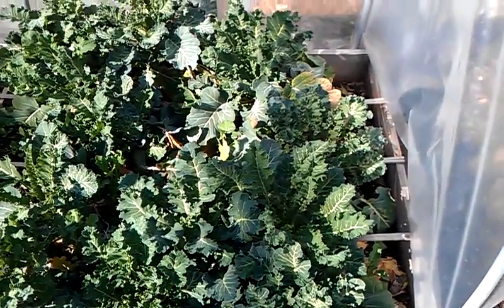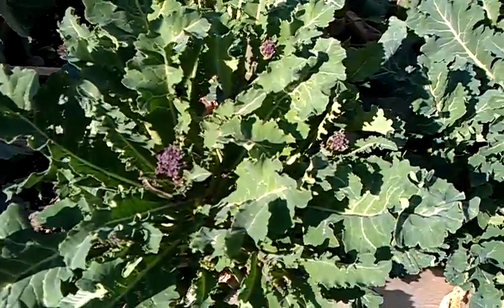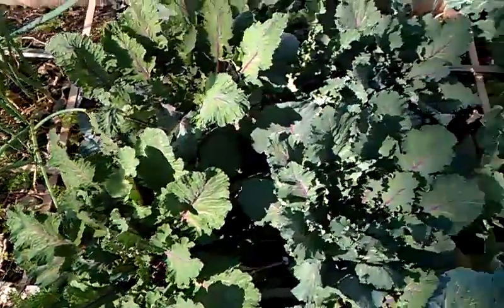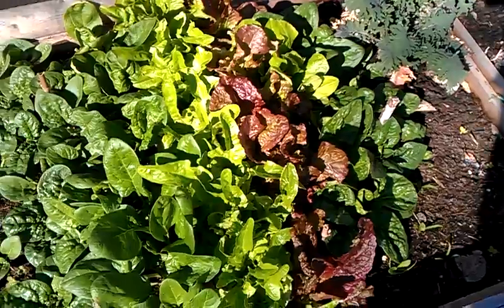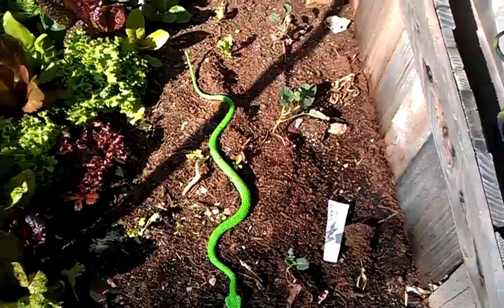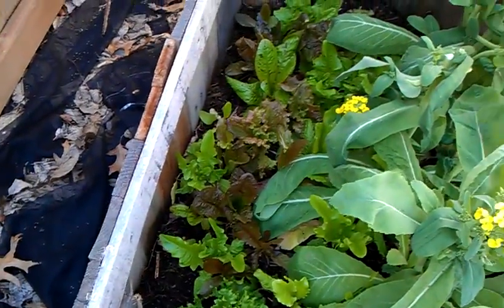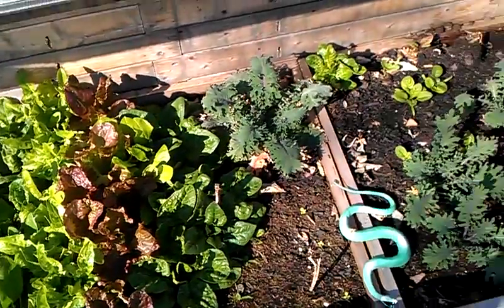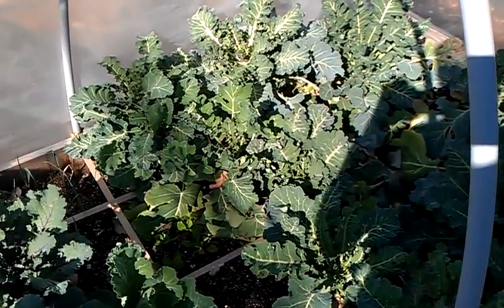Winter Garden with Cold frames and Low tunnels in zone 6b - Part 6 March Final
This will be my last video for the winter garden. March is spring around here.